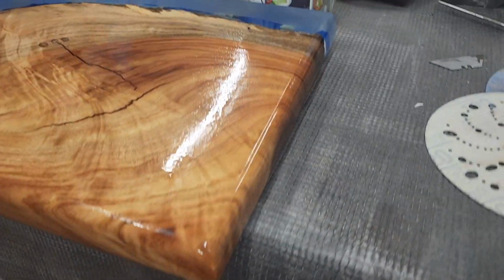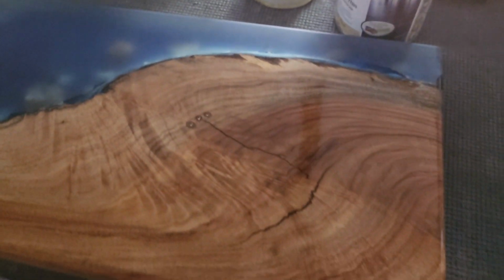reall diamonds it epoxy resin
Blablabla